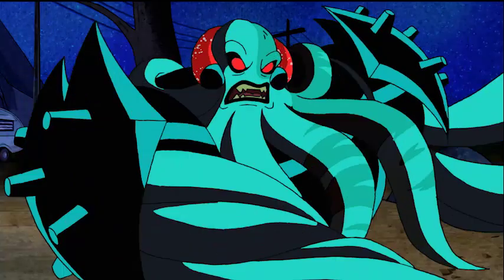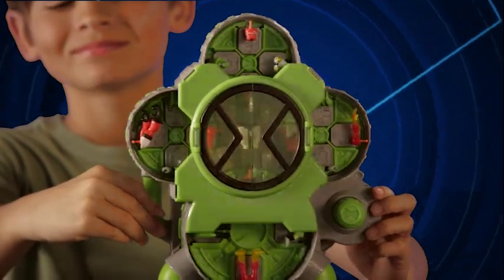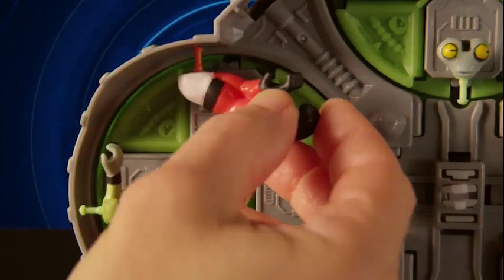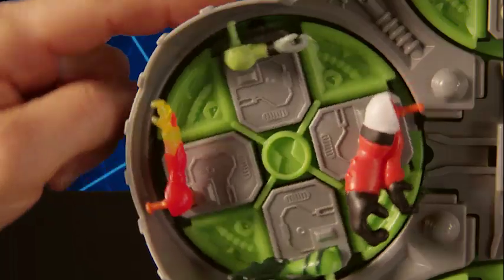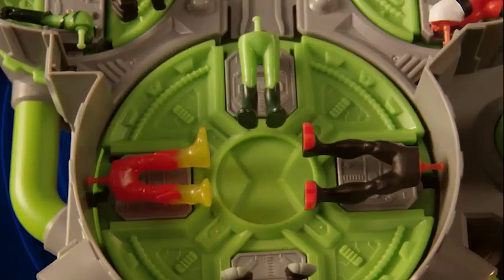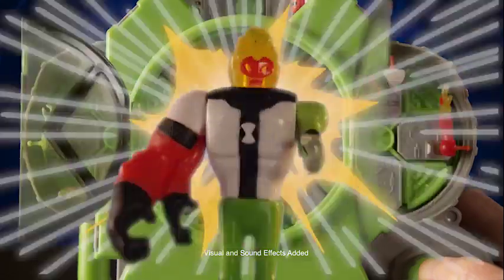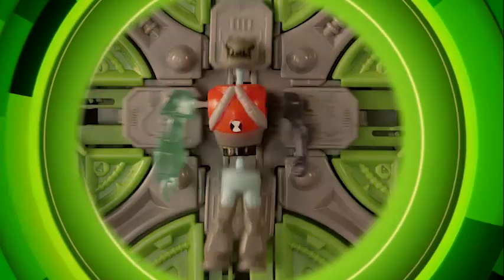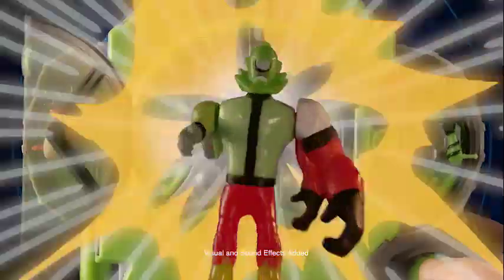Ben 10 Alien Creation Chamber | From Prima Toys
Ben Tennyson uses his Omnitrix to transform into 10 different aliens. But with the Alien Creation Chamber, you can create an endless variety of them!

Set comes with four alien figures:
• Grey Matter
• Four Arms
• Heatblast
• Wildvine.

Ben10 toys available at leading retailers nationwide.